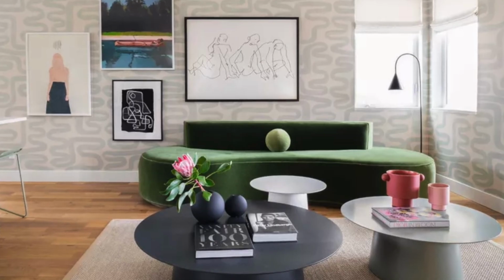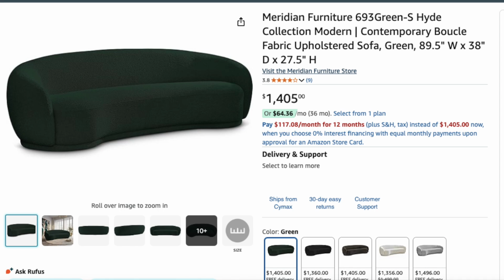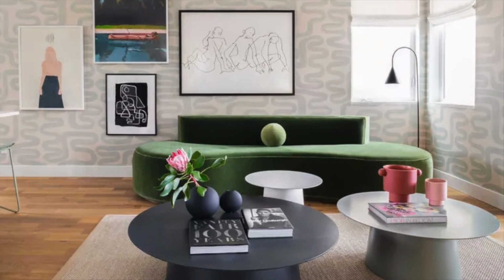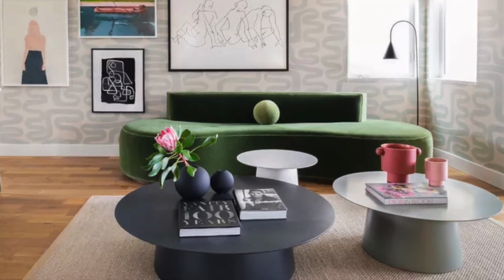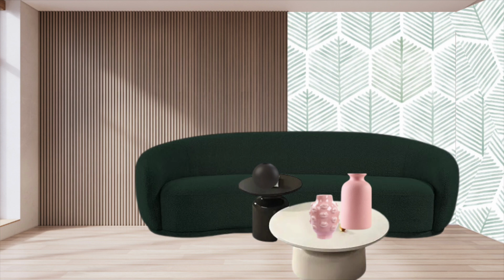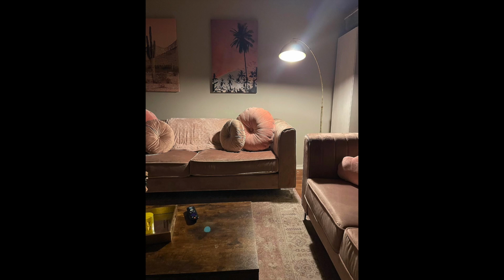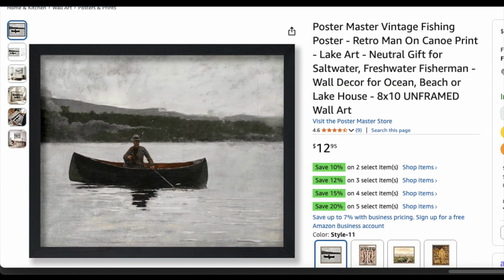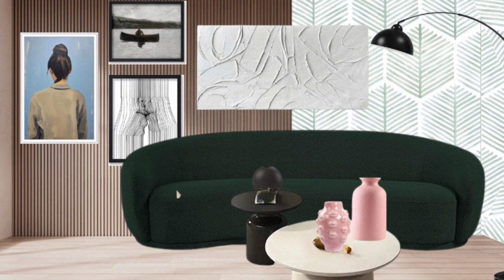Lets Recreate This Room Using ONLY Amazon | Home Decor 101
Find Everything Here:
Peel and Stick Wallpaper
Green Velvet Sofa
Round Nesting Coffee Table Set of 2
Modern Arc Floor Lamp
Black Ball Vase
Pink Lip Vase
Pink Slender Vase
White Abstract Wall Decor
Black & White Abstract Drawing
Vintage Fishing Poster
Vintage Lady'S Back Canvas Wall